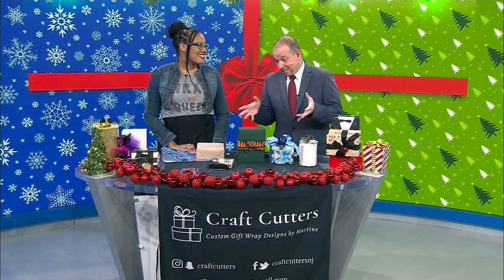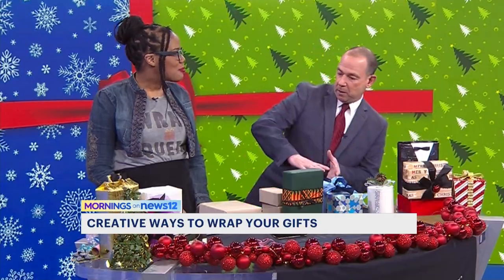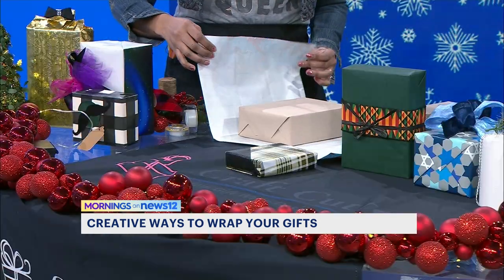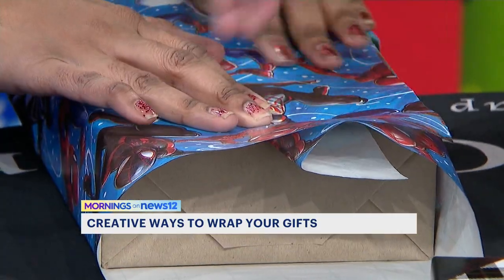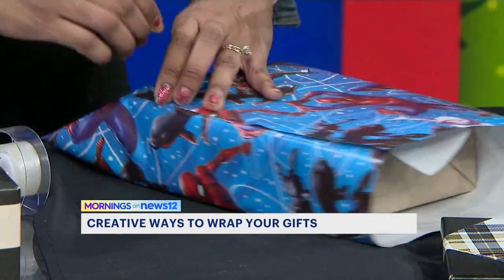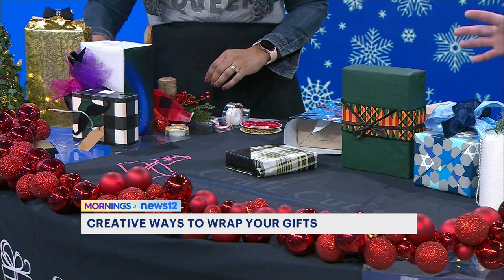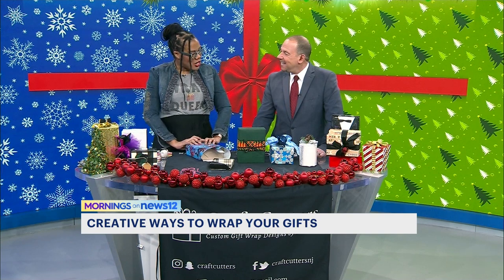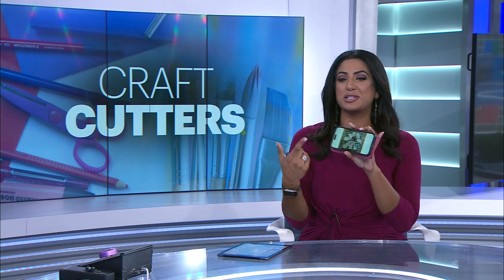Gift-wrapping tips from the pros at Craft Cutters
The professionals at Craft Cutters in Union have some helpful tips for you this holiday season.